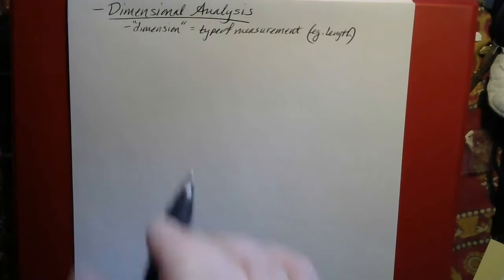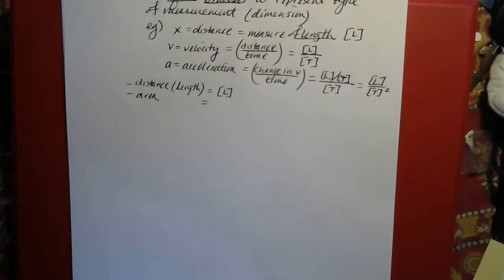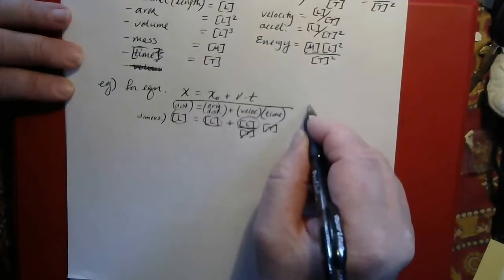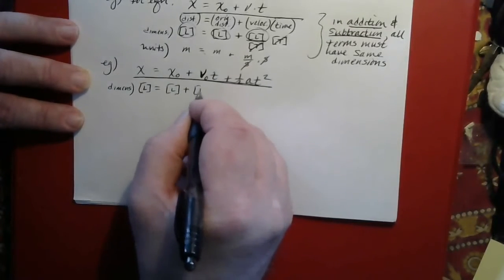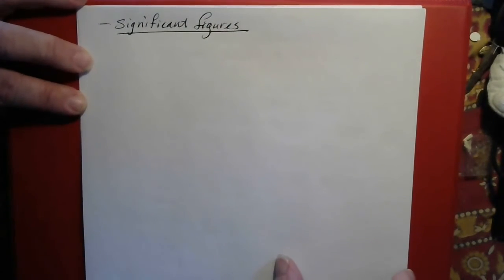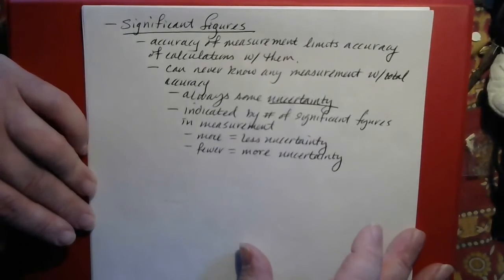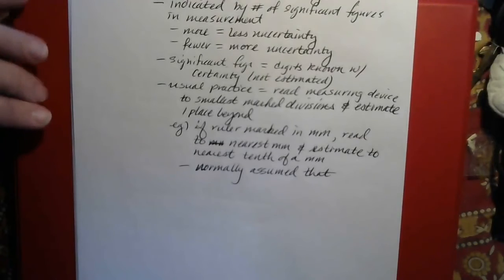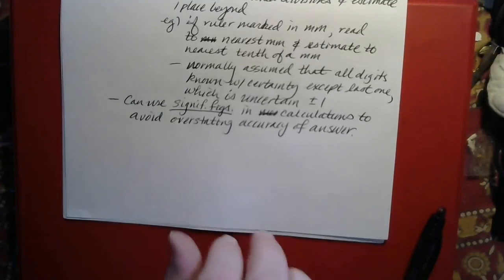Week of 9 7 20 Lect 2, Pt a